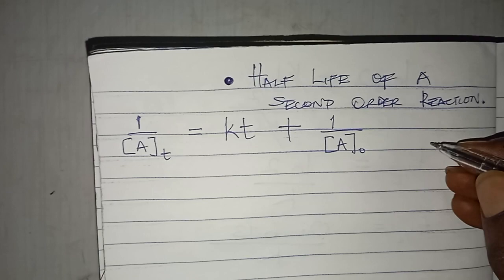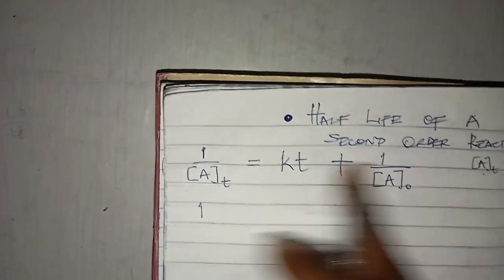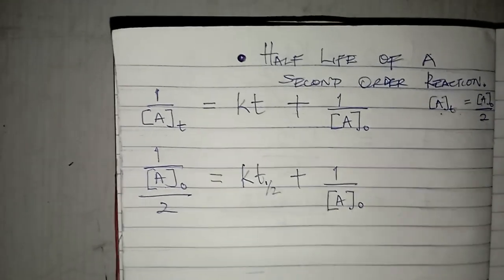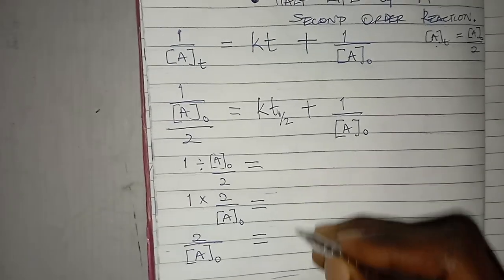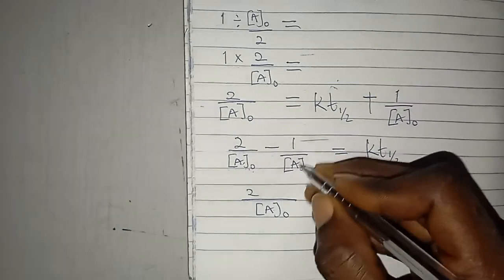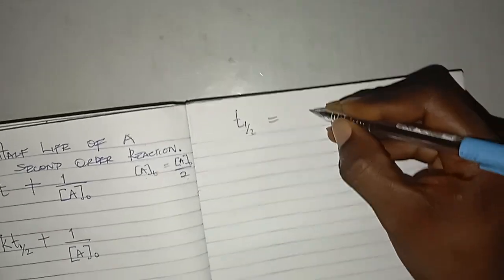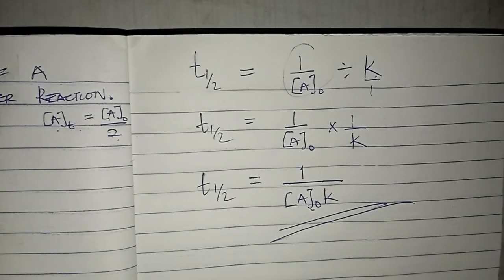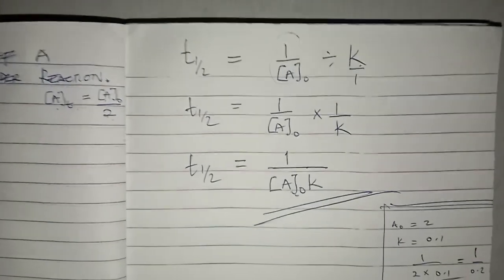Chemical Kinetics: Half Life Of A Second Order Reaction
Chapter 5: Reaction Kinetics & Reaction Mechanism